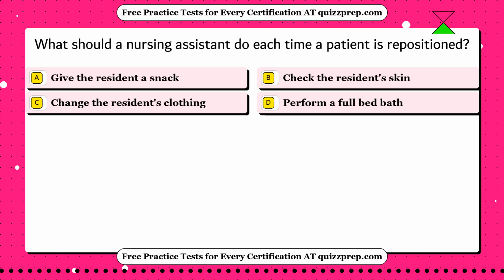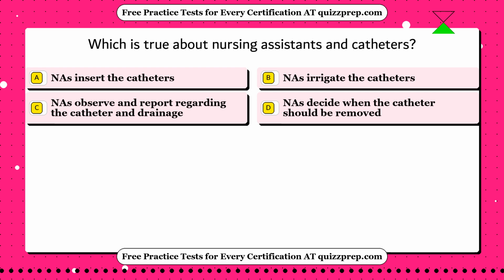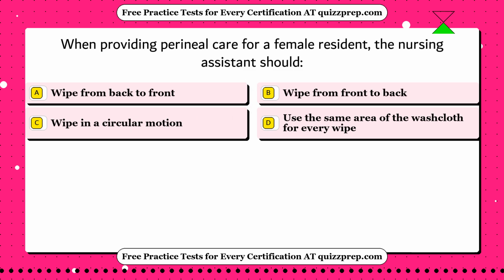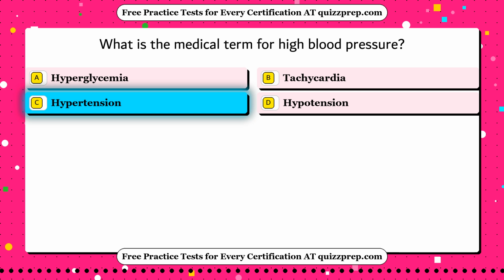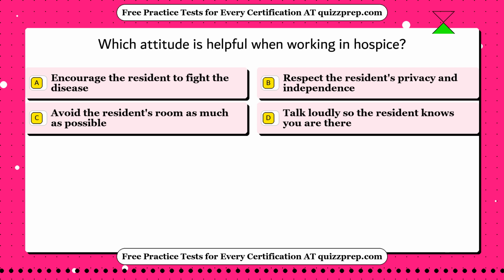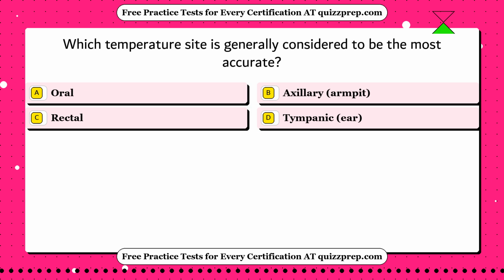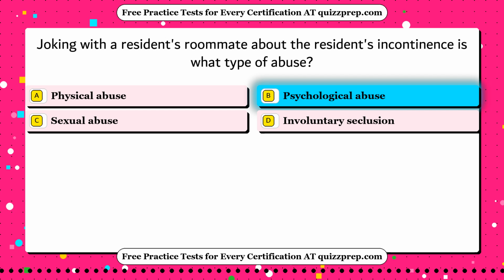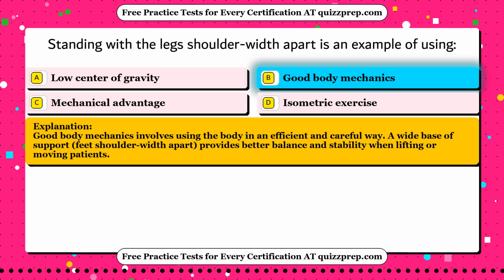CNA Practice Test 2026 Part 1 | Ace Your NNAAP Nurse Aide Exam Today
Starting your journey as a Certified Nursing Assistant in 2026 begins with mastering the NNAAP exam. This Part 1 practice test is specifically designed to align with the latest 2026 standards, ensuring you are studying the most relevant and up-to-date material available. Whether you are just beginning your training or are in the final stages of review, this video covers essential topics ranging from basic nursing skills to resident safety and rights.

The 2026 NNAAP written exam places a heavy emphasis on clinical accuracy and ethical care. Our practice questions are curated to mirror the difficulty level and format you will encounter on testing day, helping you build the confidence and speed necessary to succeed. By working through these scenarios, you will identify key areas that require more focus while reinforcing the knowledge you have already gained in your CNA program.

We also provide these services / resources / help to give you a competitive edge in your certification journey, offering specialized tools tailored to the modern healthcare landscape. Our mission is to bridge the gap between classroom learning and professional excellence, providing you with everything needed to transition smoothly into your role as a healthcare provider.

Consistency is the secret to passing the nurse aide exam. Reviewing this practice test multiple times will help you internalize the logic behind each correct answer, which is vital for the critical thinking required in real-world nursing environments. This Part 1 session is just the beginning of a comprehensive study path designed to help you reach your goals quickly and effectively.

Engagement with high-quality study materials is one of the best predictors of exam success. We encourage you to save this video to your 2026 exam prep folder and share it with your study group to foster a collaborative learning environment. Every question you answer today brings you one step closer to your official CNA certification and a rewarding career in healthcare.